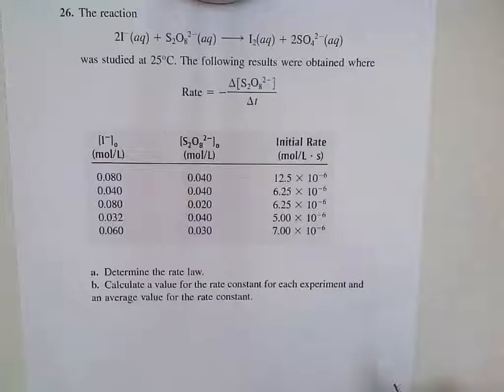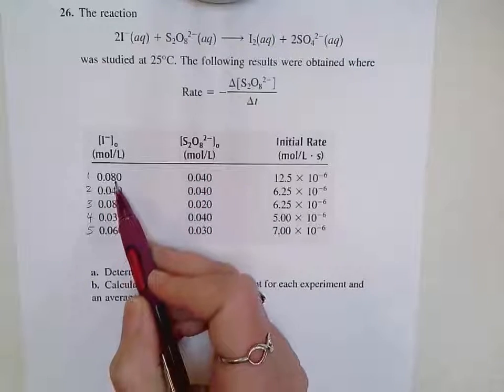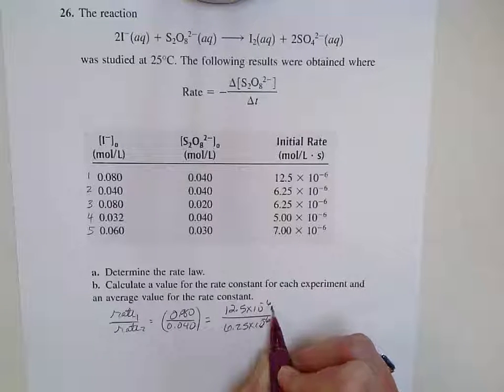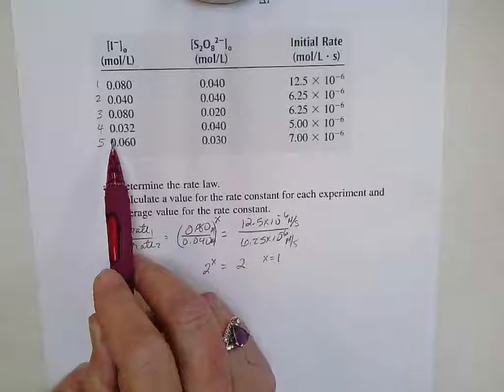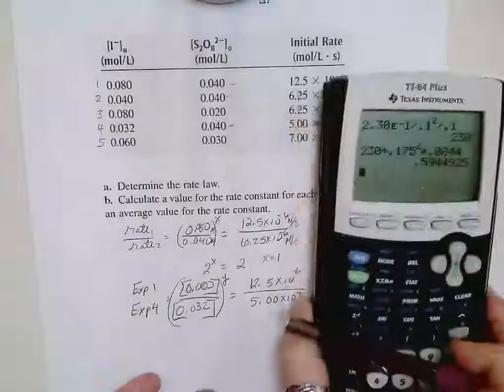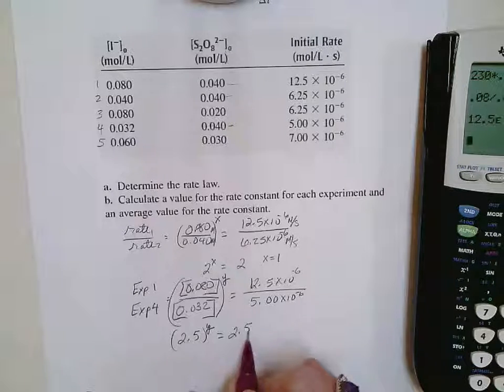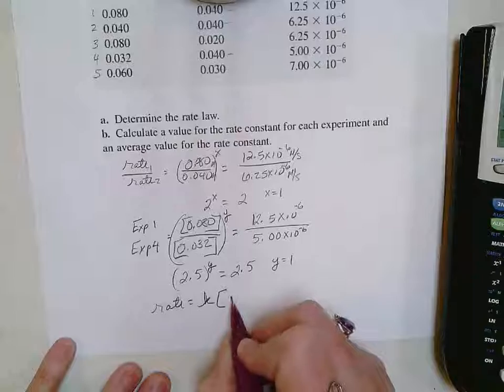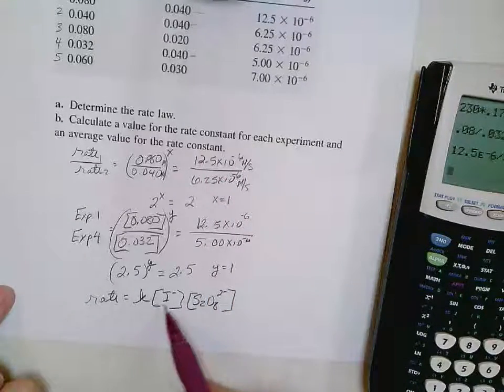Kineetics Problem Video 2